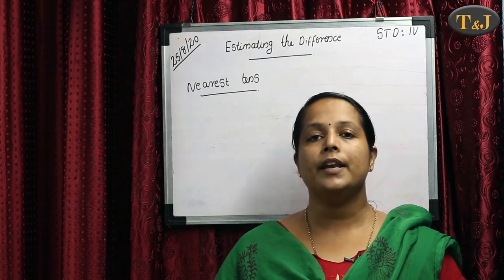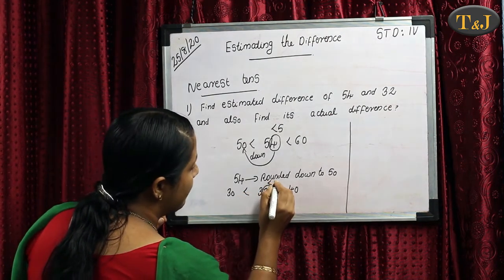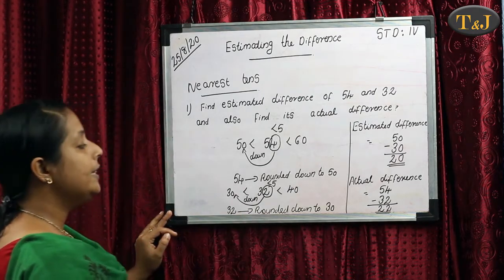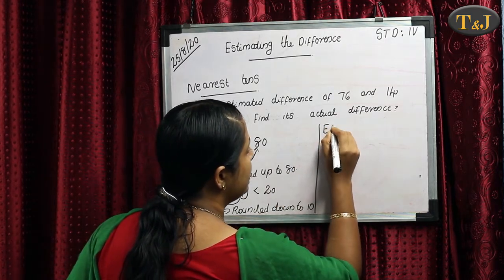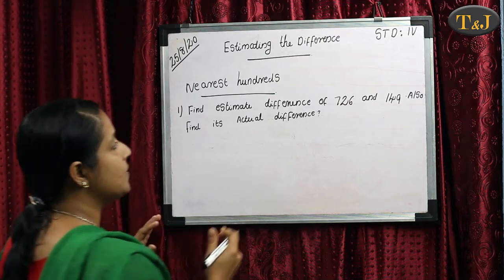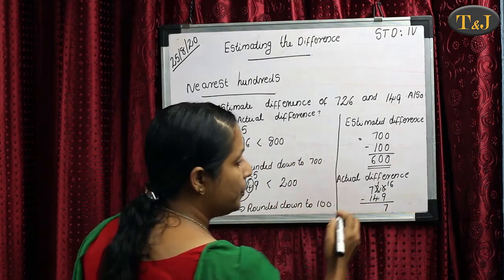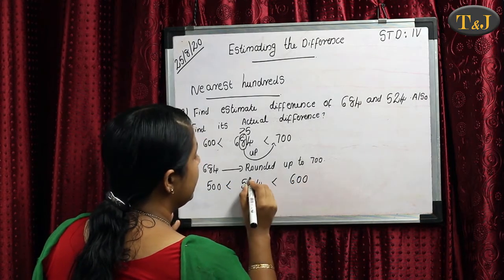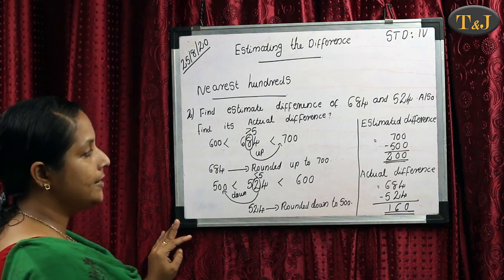CBSE Maths, STD- 4, Chapter - 4, Topic: Estimating the Difference